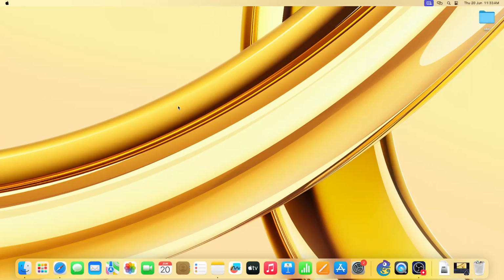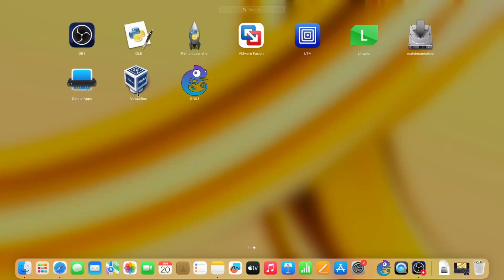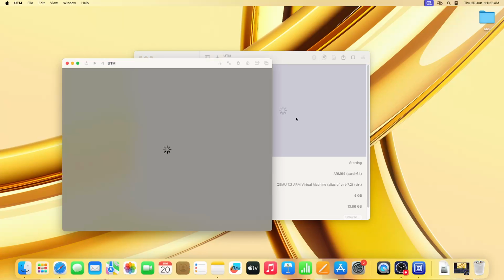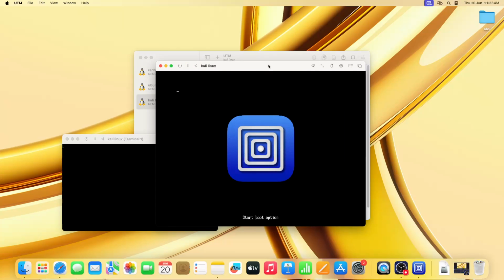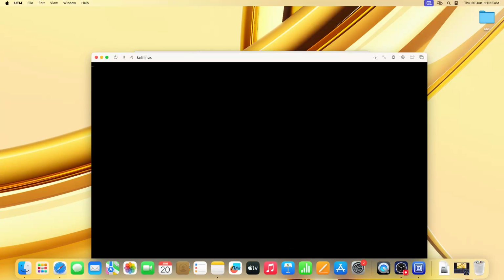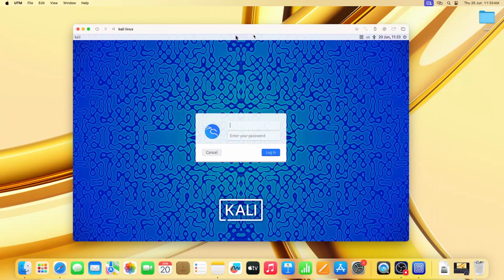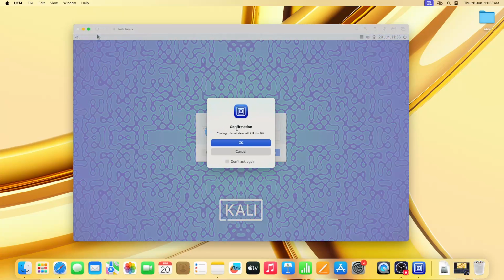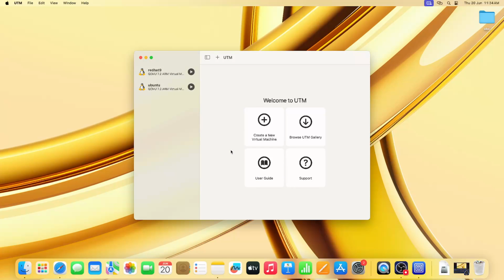Easy Steps to Remove Kali Linux on Mac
How to uninstall or remove Kali Linux From Mac
kali linux uninstall from mac os

Say Goodbye to Kali Linux on Mac

Uninstall Kali Linux From Mac Quickly

Removing Kali Linux From Mac Made Simple

Get Rid of Kali Linux on Mac Fast

How to uninstall kali linux from virtualbox or UTM
uninstall kali linux
kali linux uninstallation in macbook
remove kali linux from Mac
uninstall application in linux
remove application in linux
kali linux tutorial
SATISH TIWARY
😊Thanks for being with us😊

CCNA and CCNP Online / Classroom Training
Cyber Security   Training
Linux Administration Online  Training
Website Designing and Development Online Training
Penetration Testing and Network Security Online Training